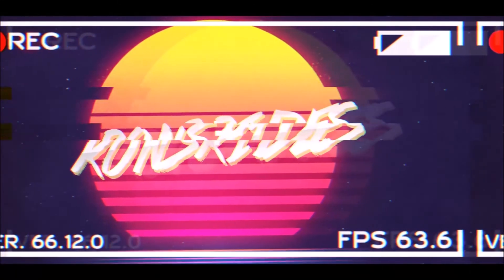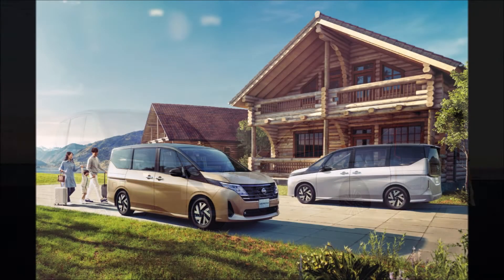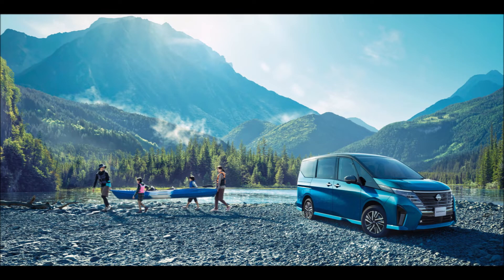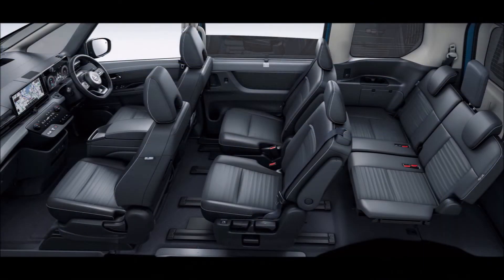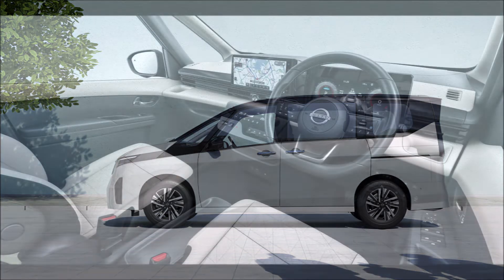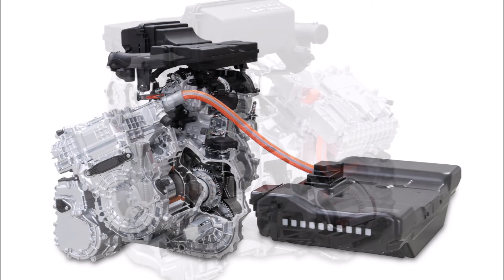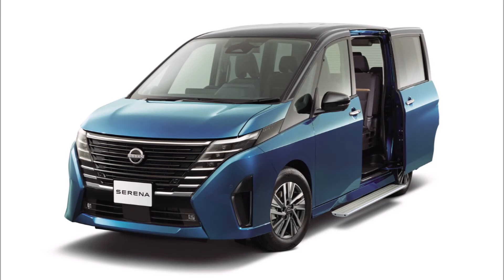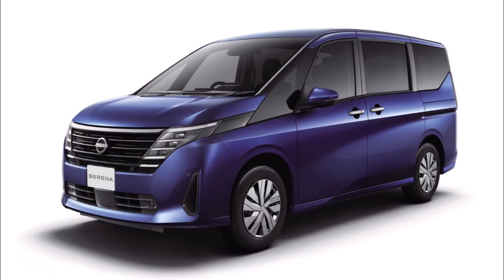Nissan Serena Minivan Debuts With New Car Sickness Prevention Technology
The new Nissan Serena debuted today with a host of practicality features, e-POWER, which has evolved with a new dedicated engine, and various technologies to prevent car sickness!